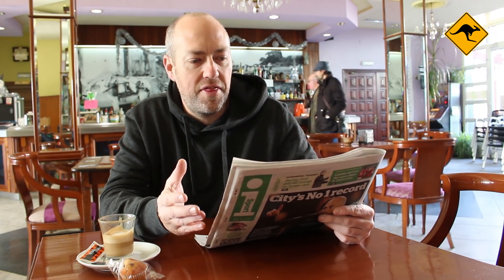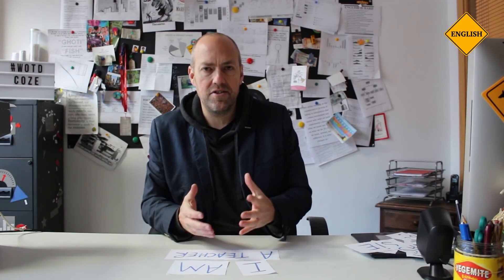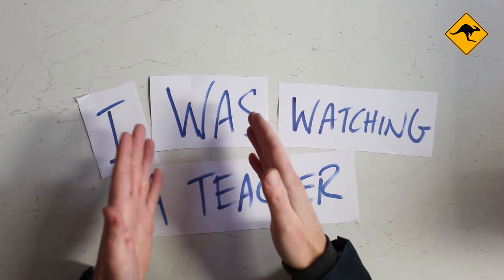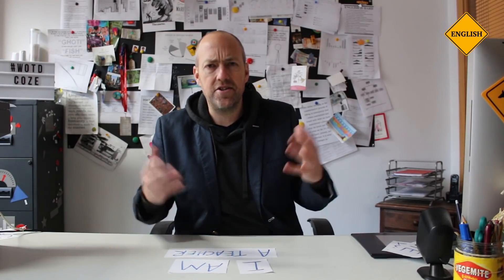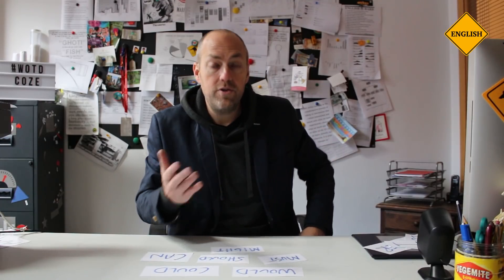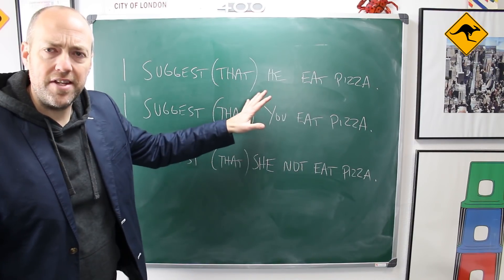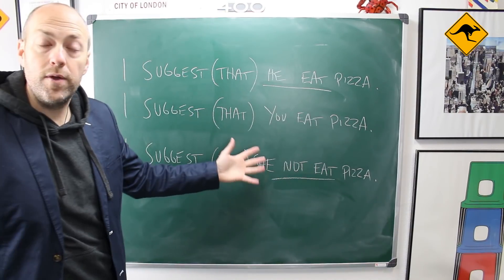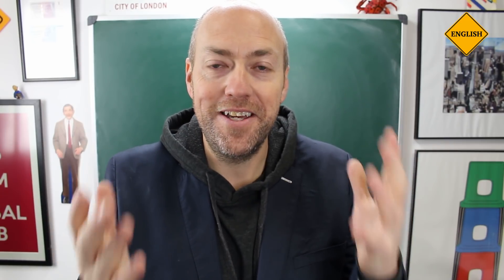The subjunctive in English | Canguro English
Recently a lot of people have asked me about the subjunctive in English: whether it exists, and whether to use was or were.

In this class, I will explain the English subjunctive, how to recognize it and use it, and also explain why and how it has basically disappeared from modern English.

Download the PDF here with information and activities about the subjunctive